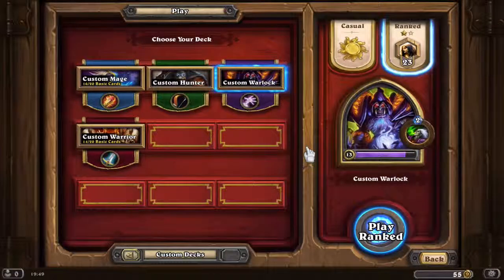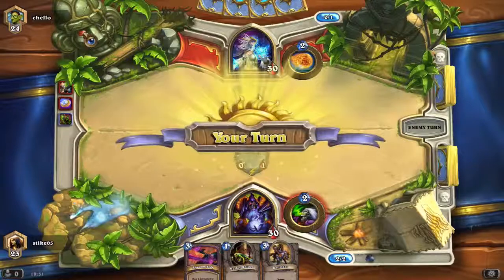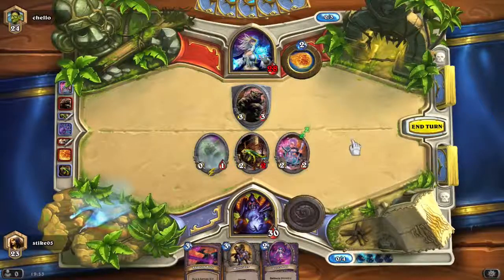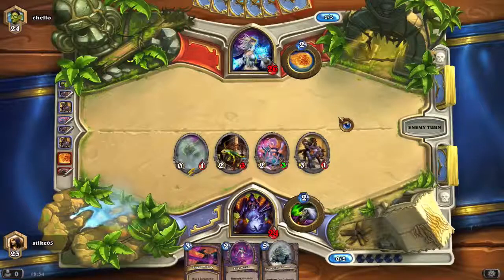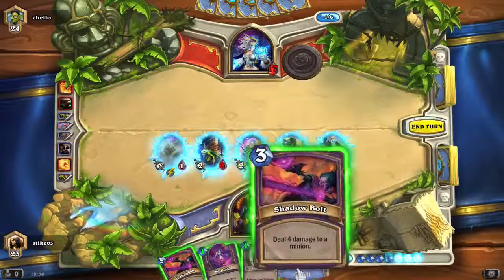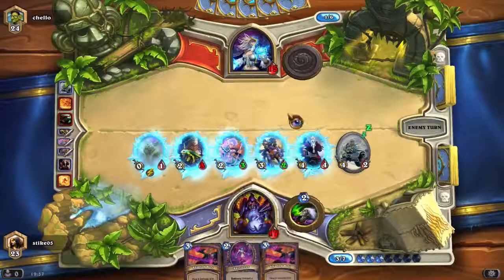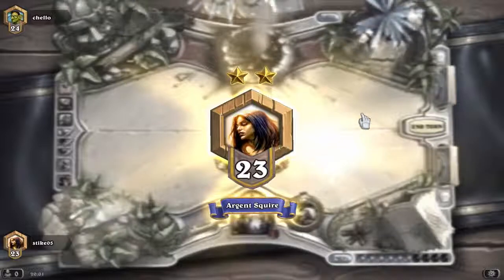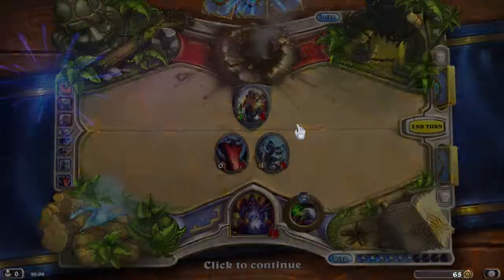Hearthstone - Episode 6 - Super Fast Internet...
In this series I play a match every episode and basically just have a bit of fun playing Blizzard's new card game, Hearthstone; Now in open beta!!!